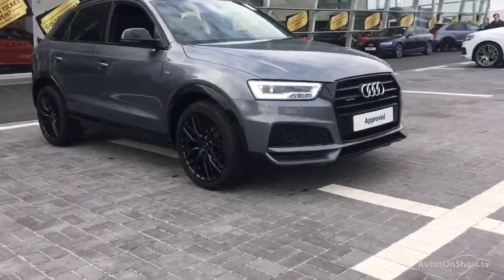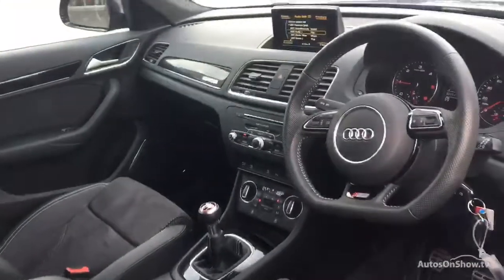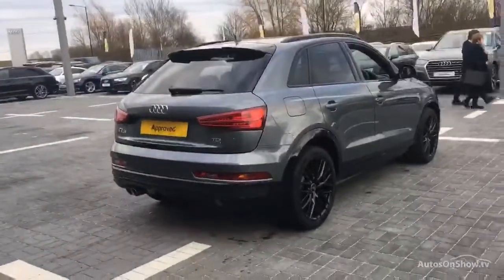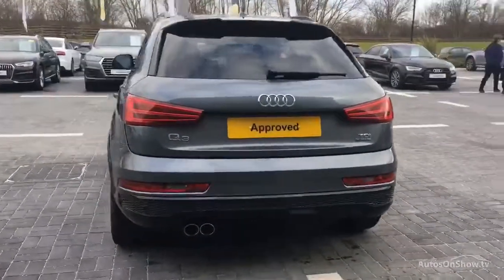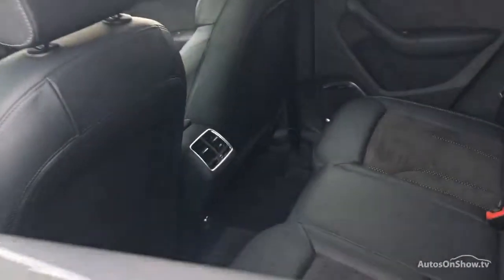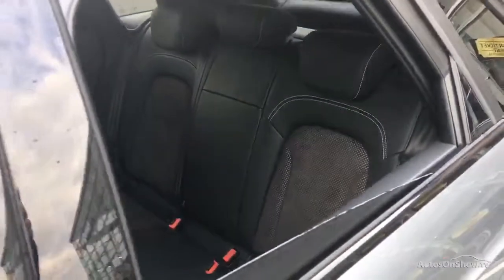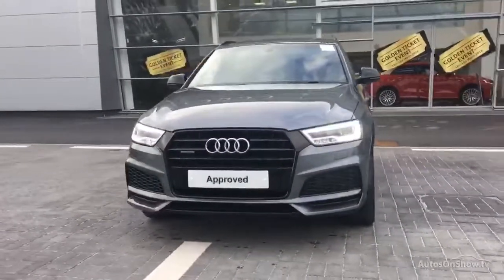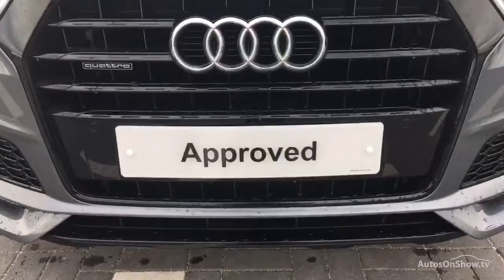AUDI Q3 TDI QUATTRO S LINE BLACK EDITION GREY 2017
2017 AUDI Q3 TDI QUATTRO S LINE BLACK EDITION ESTATE DIESEL, in GREY